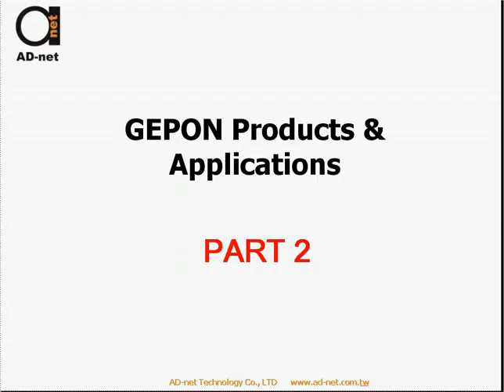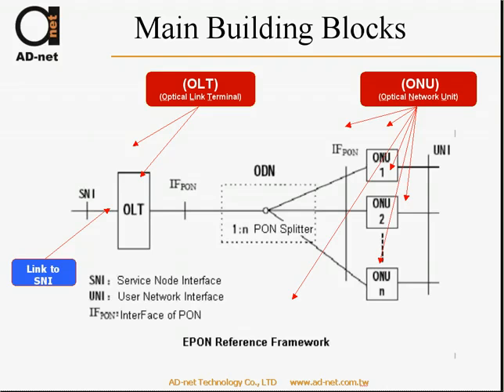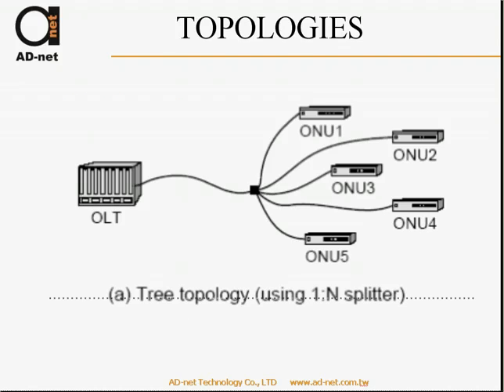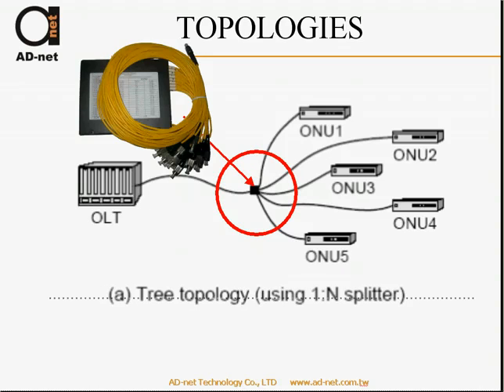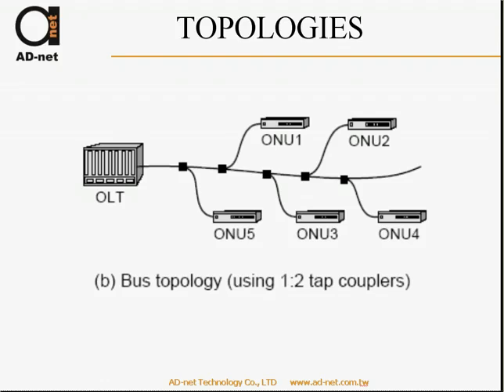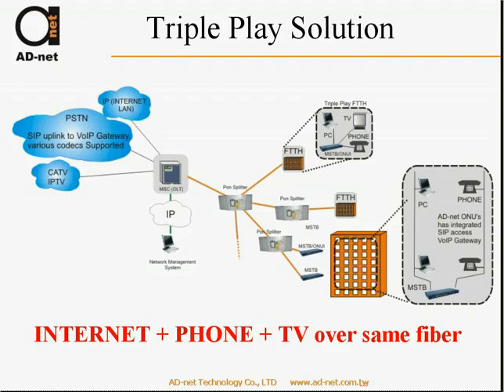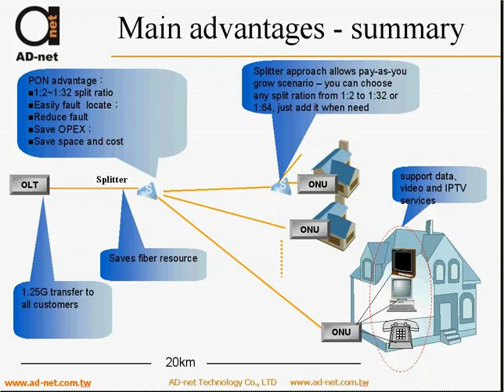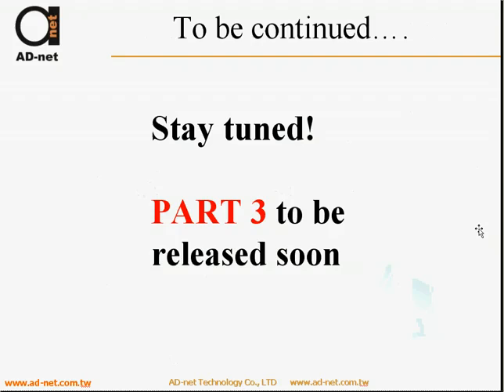GEPON OLT CO network side equipment part 2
GPON технология пассивных оптических сетей.